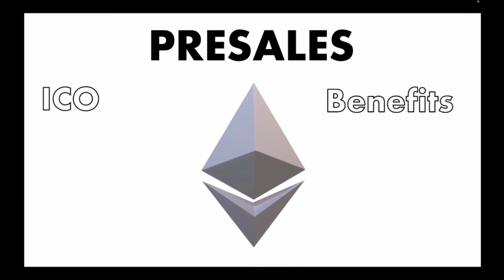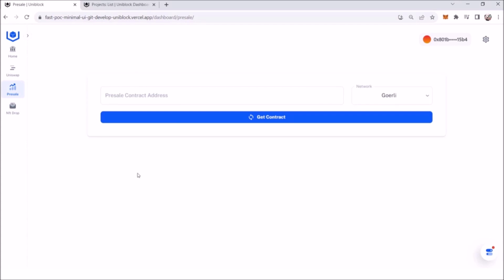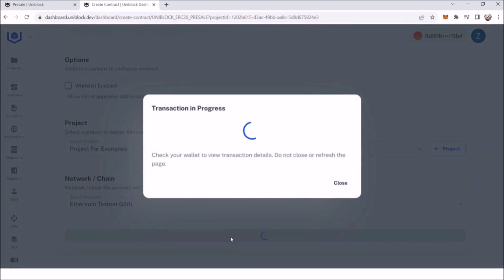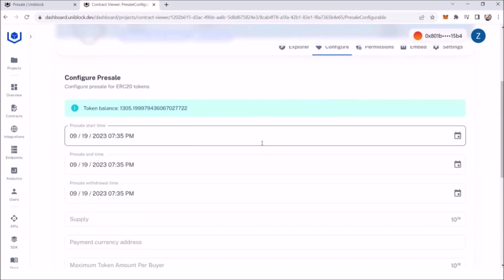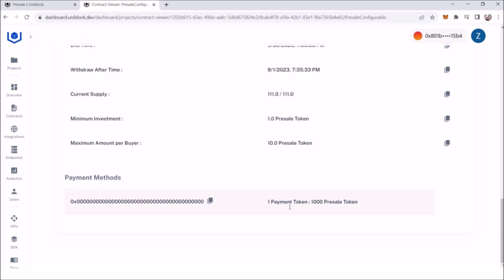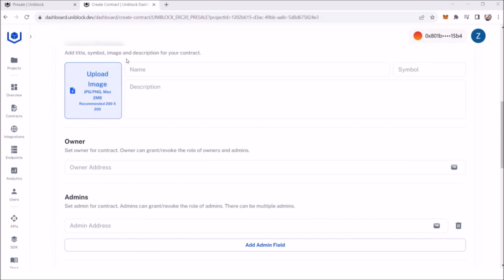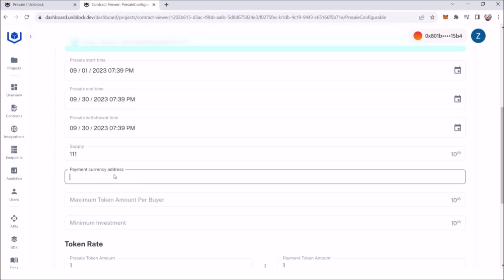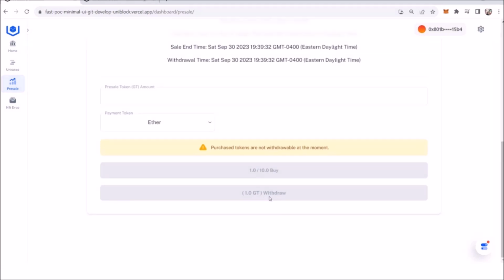Web3 Presales | ICOs - Uniblock Presale Contracts with Demo dApp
Thinking about launching a presale? Dive into this comprehensive tutorial to discover how you can effortlessly set up presales on the Uniblock platform. From the fundamentals to advanced settings, we've got you covered. Whether you're a startup looking to raise funds or an experienced crypto enthusiast aiming to diversify, this guide ensures a seamless presale experience. Join the Uniblock community and elevate your fundraising game!